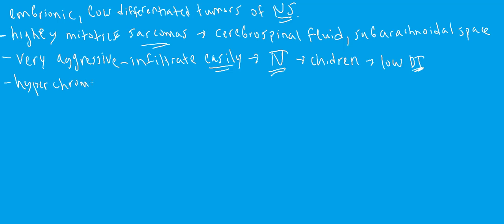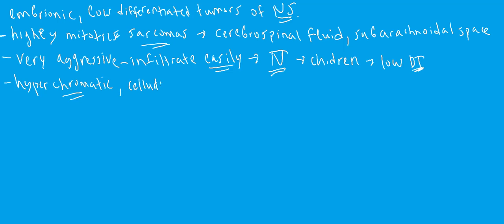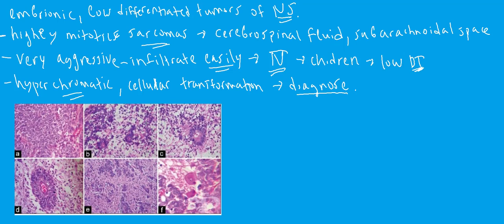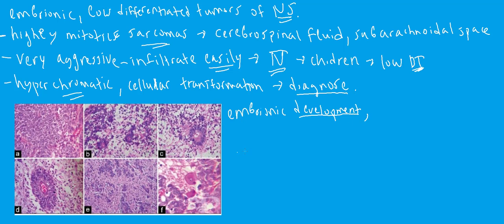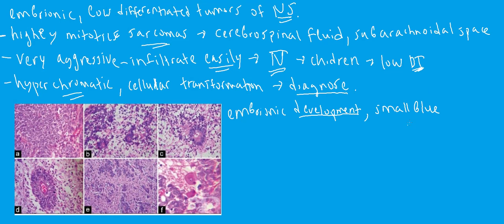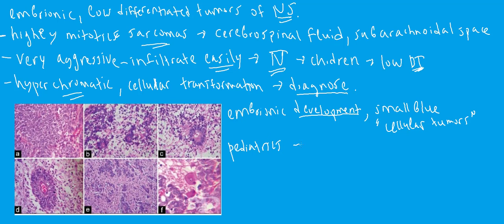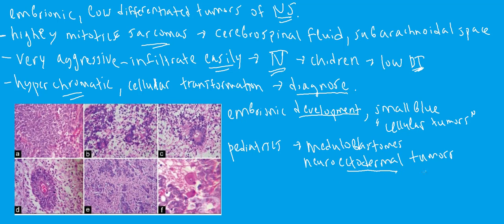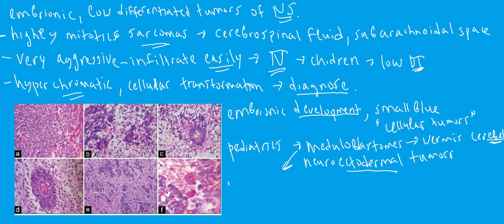Embryonic and low differentiated tumors of CNS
First video! Give me your opinion. Hope you find this video useful :)